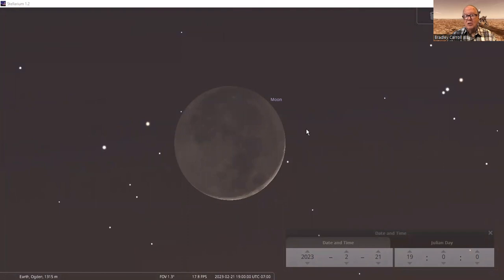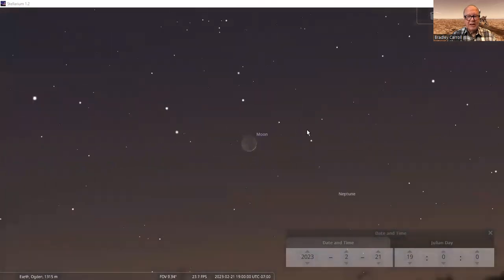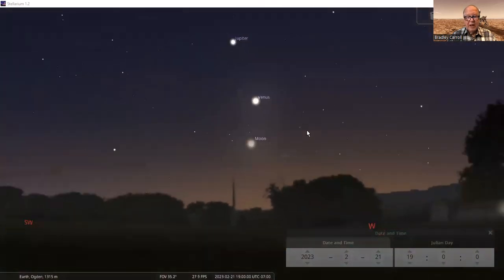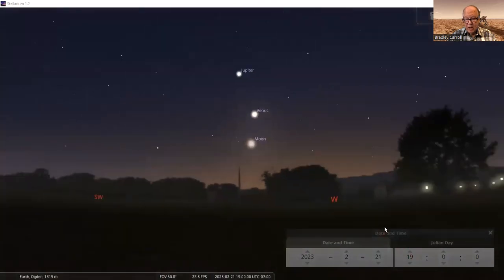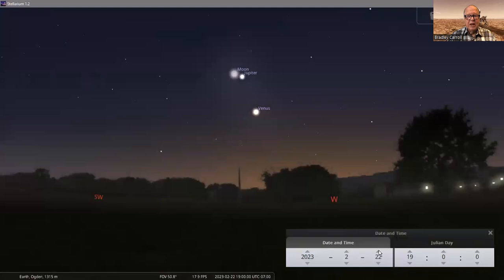Week 07 Feb 20 2023